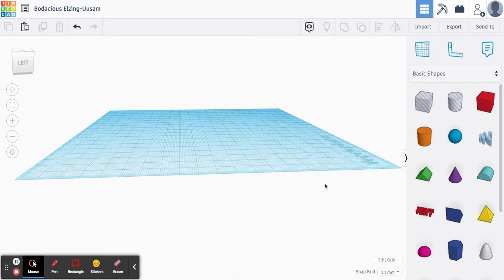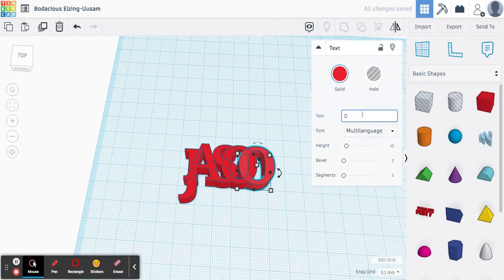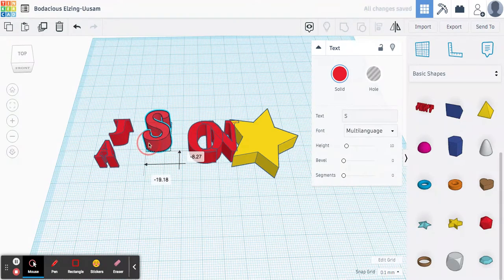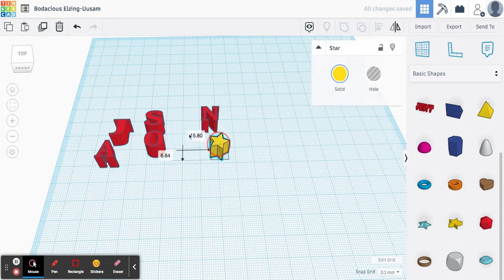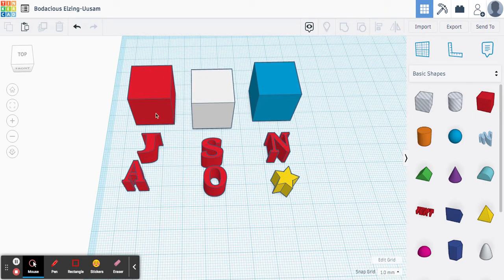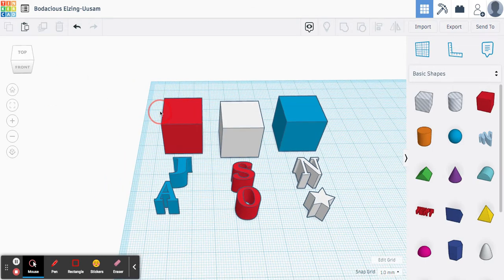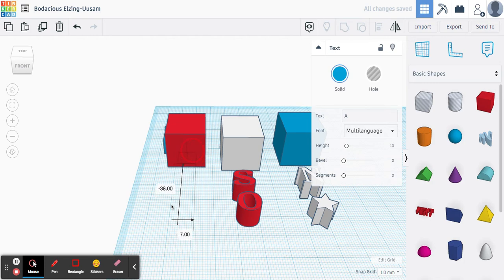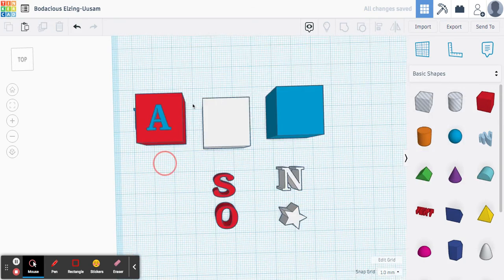End of Marking Period EXTRA CREDIT (Part 1)